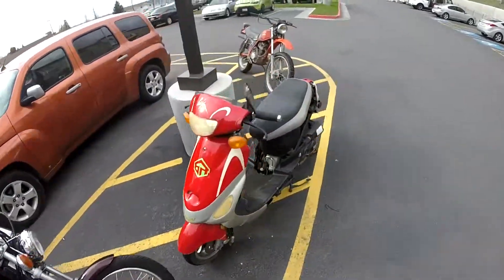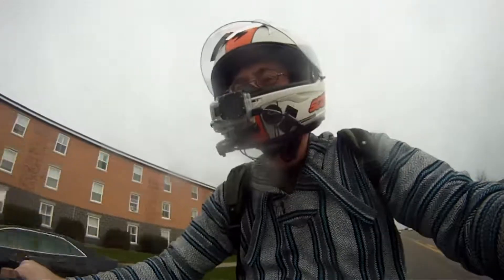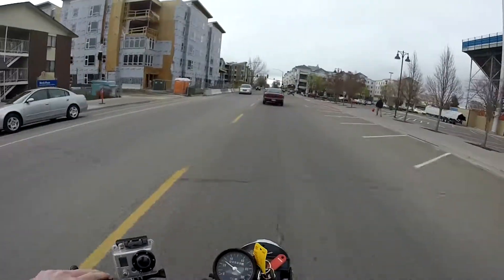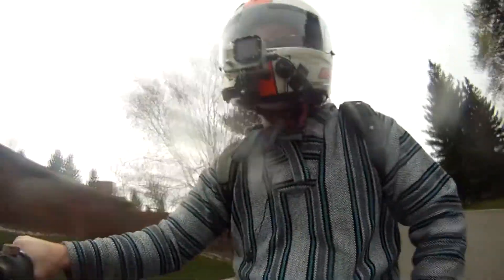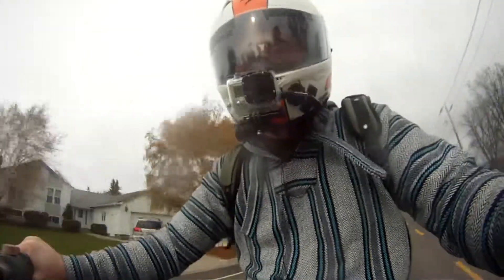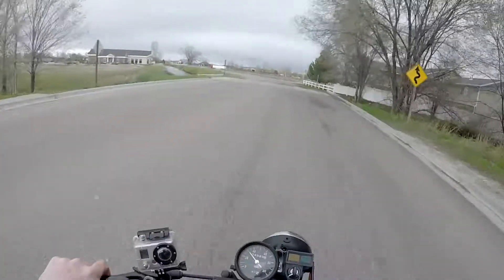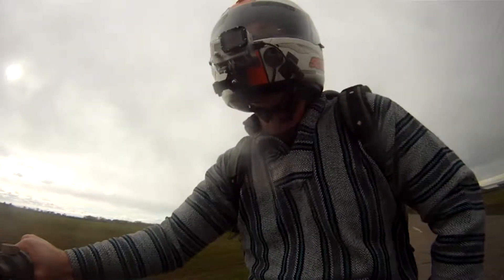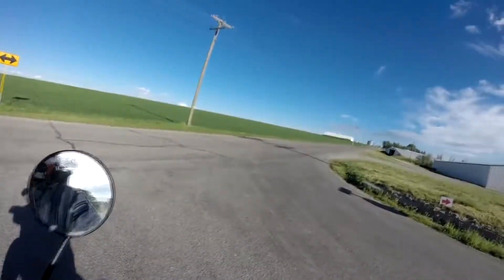"New" Bike, Really Poor man's GROM (2017)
Run down of the "new: 1982 Honda XL185s, cant afford a grom. This seems to fill that small bike role quite well however.